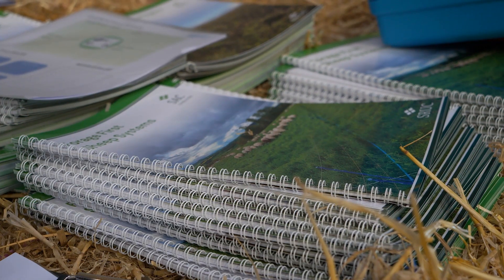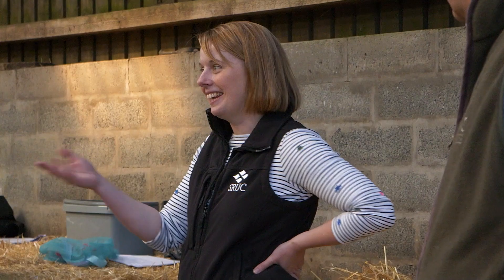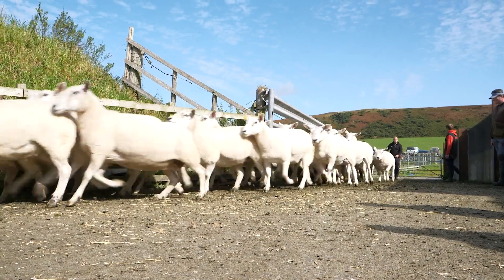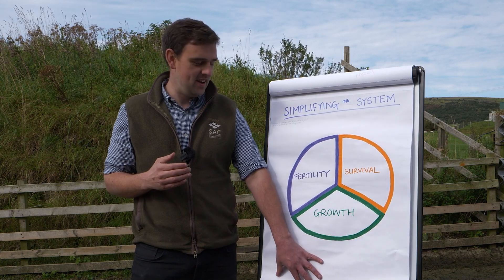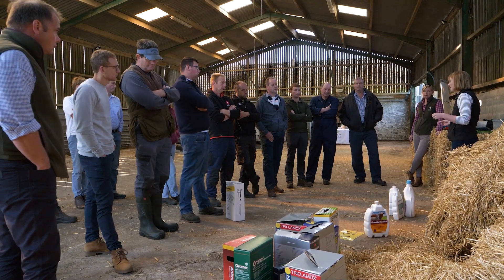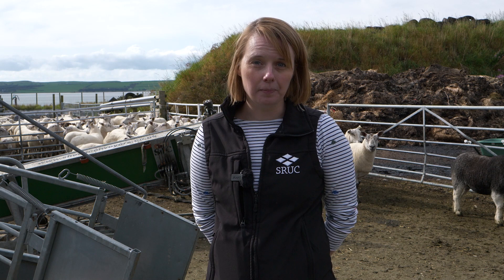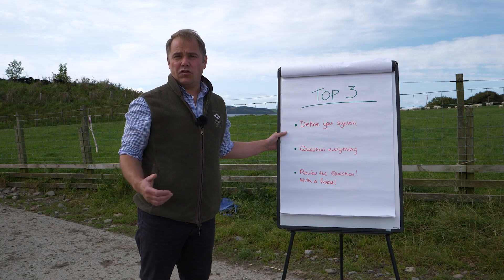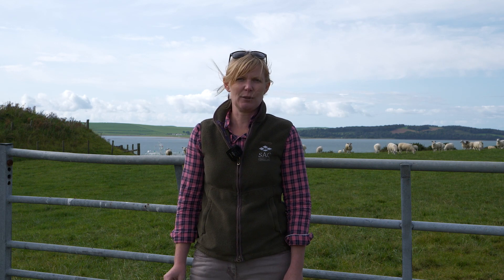Event Summary: Simplifying Sheep Systems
We recently held an event in Stranraer discussing how we Simplify our Sheep Systems.  If you missed it you can catch up on the 4 key sessions in this short video.  The sessions covered include:

1. Handling systems - comparing ease, effectiveness, and cost of various types of handling system

2. Summer health planning for lambs and managing wormer resistance

3. Nutrition and mineral supplementation for finishing lambs and ewes pre tupping

4. Discussion on the art of managing time